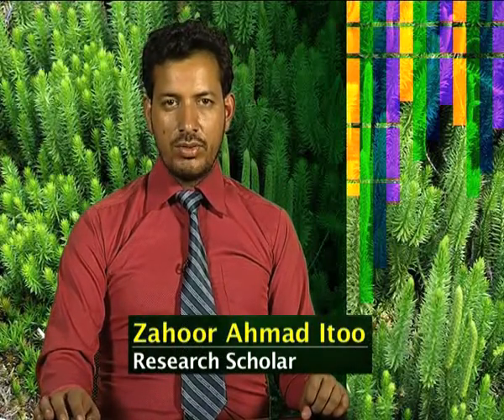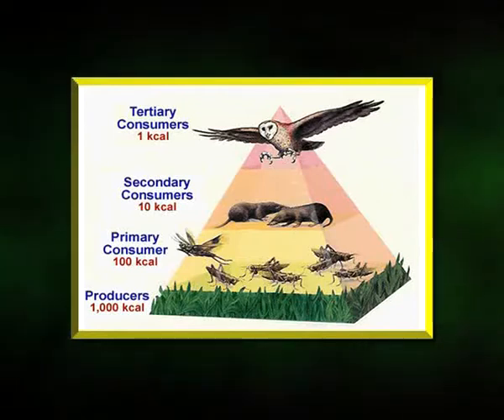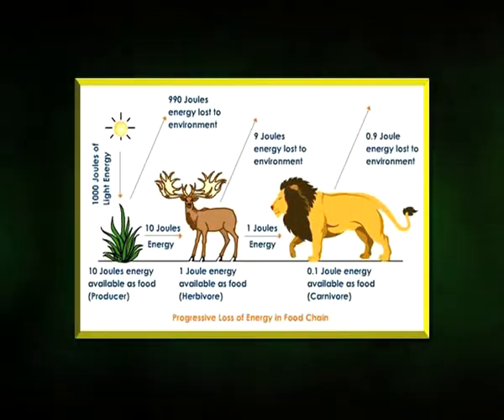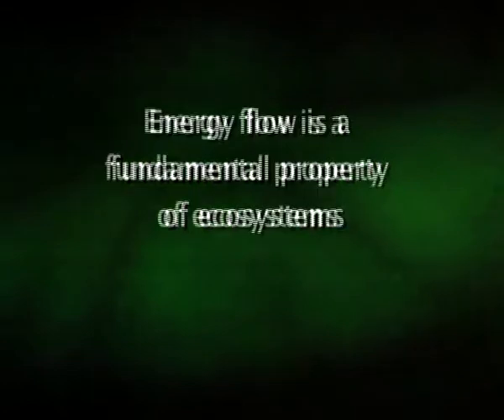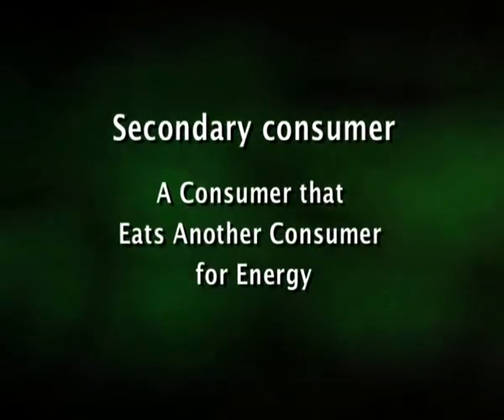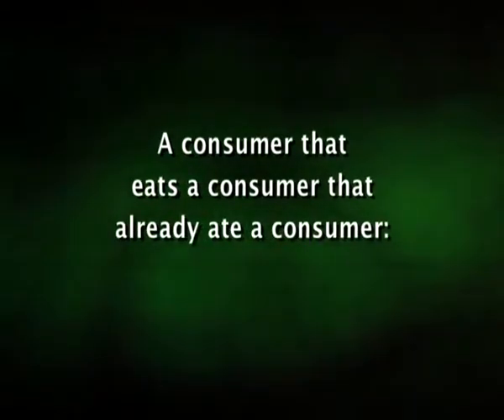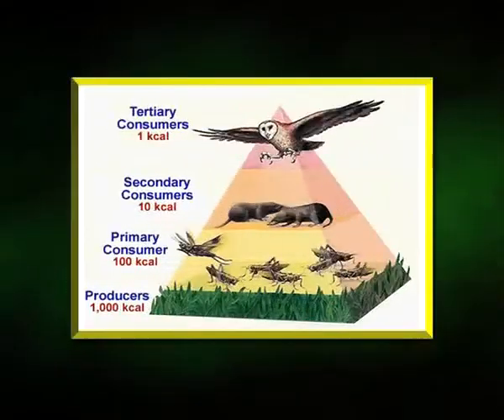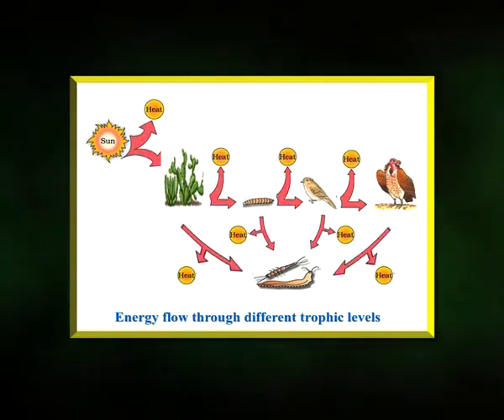Energy Flow in Autotrophic And Detritus Based Ecosystem